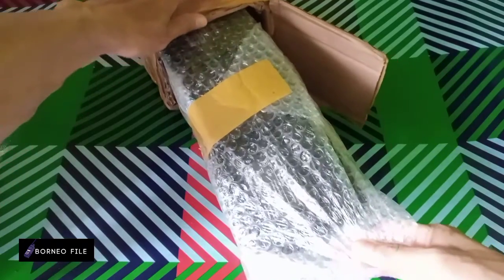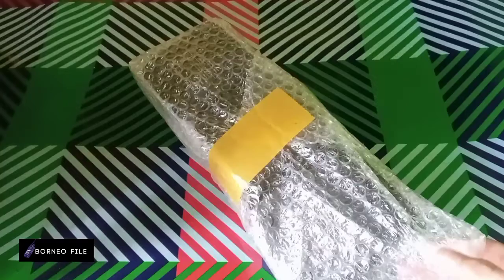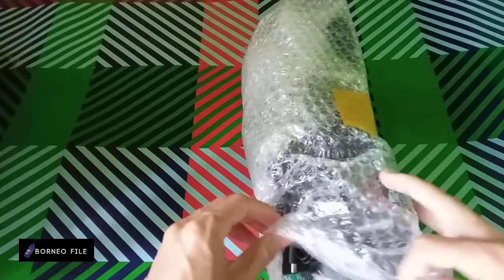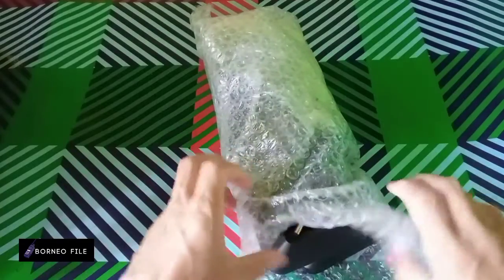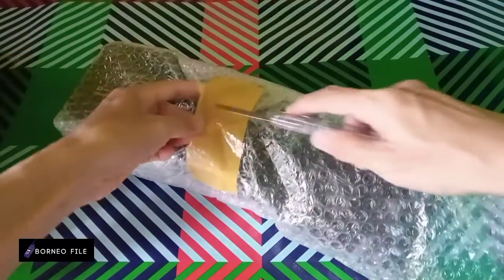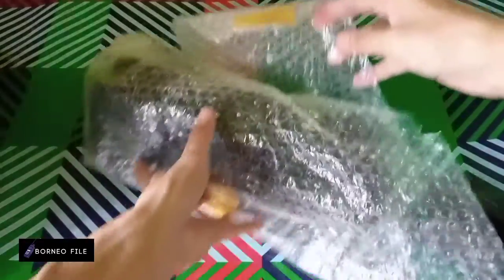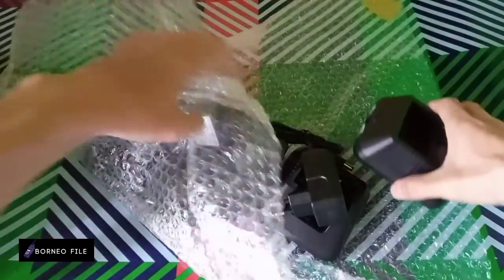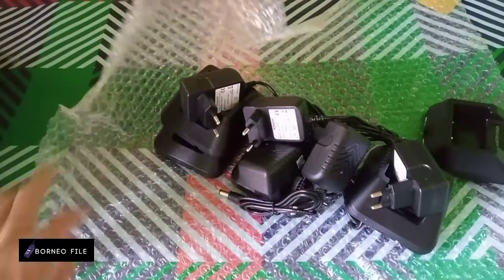MYSTERY BOX CHARGER UV5R